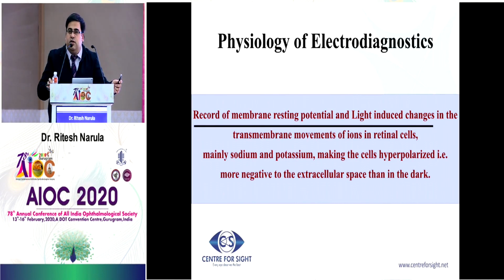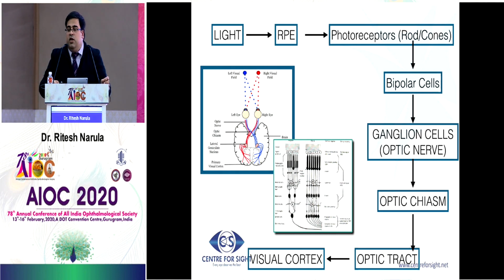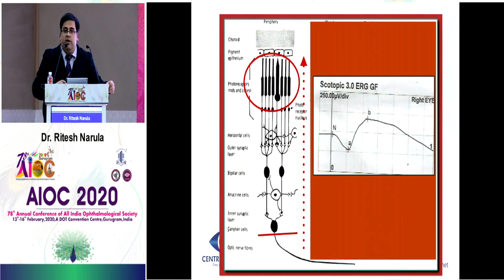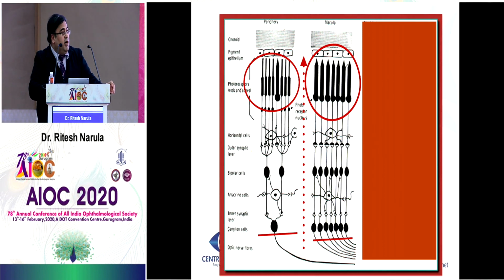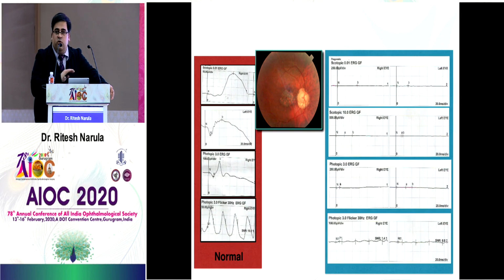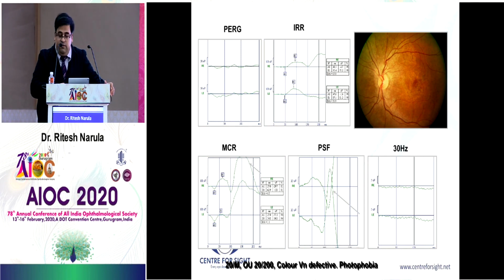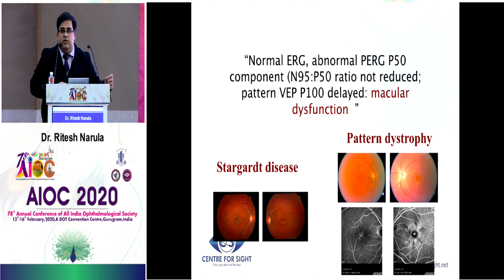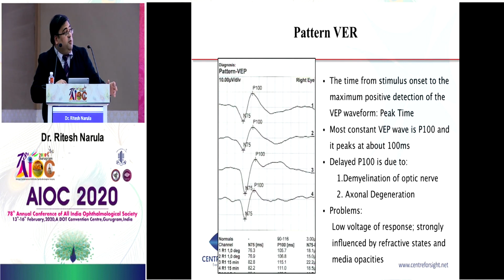AIOC2020 GP150 T4 Dr Ritesh Narula Clinical Interpretation of Electrophysiology